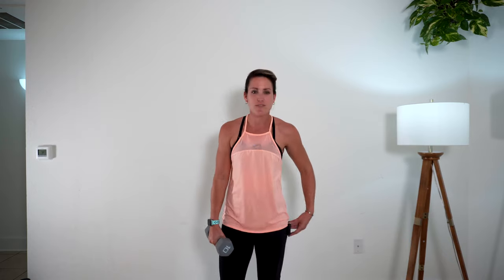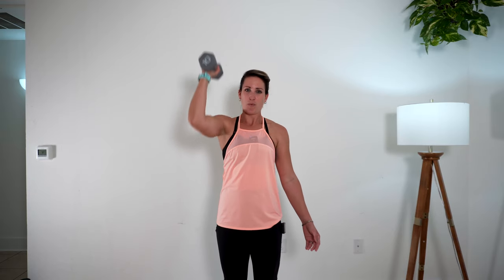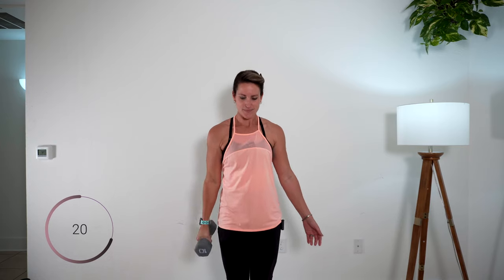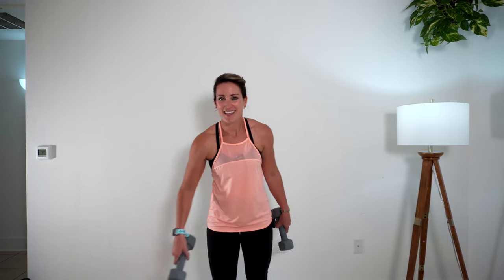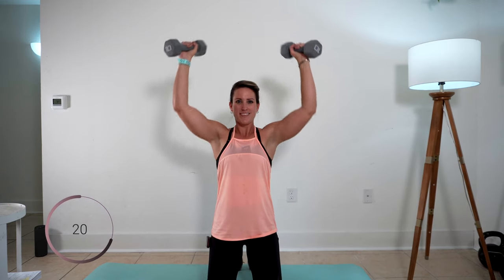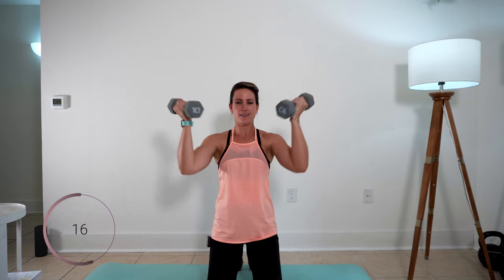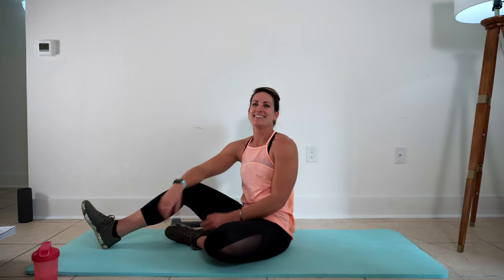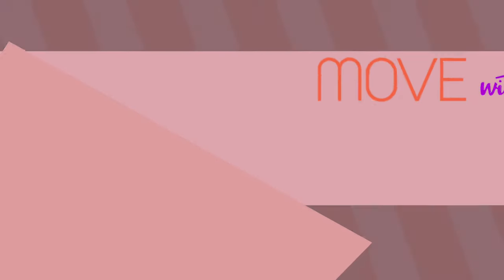Upper Body Blast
Easily and effectively build muscle on your upper body with this simple dumbbell blast workout.

We move through each exercise for 30 seconds and do each round four times. There is a thirty-second rest between rounds (during which I am usually awkward so at least that is entertaining to watch).

Remember to pick a weight that challenges you, but allows you to finish each round with good form. Strength grows out of consistency!